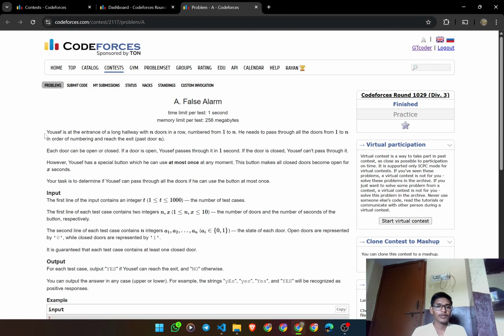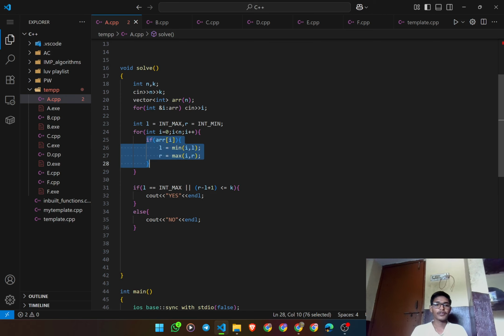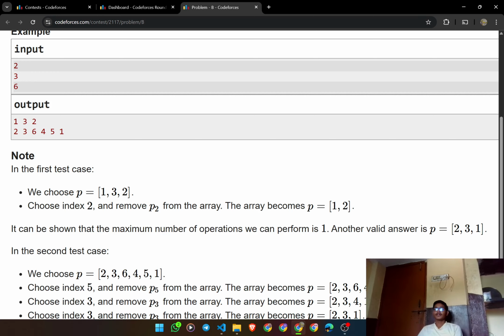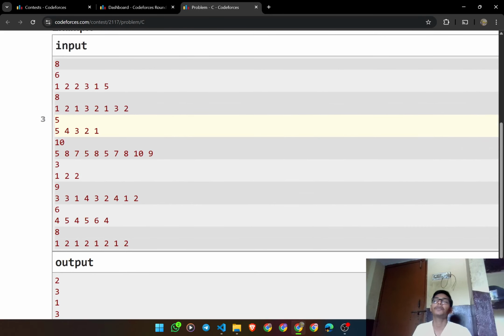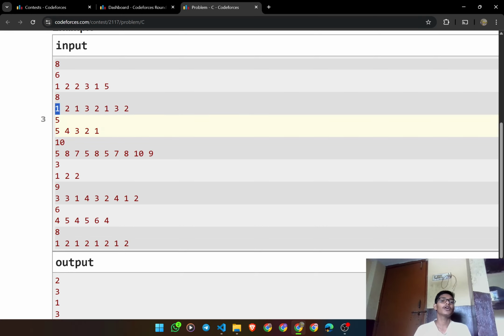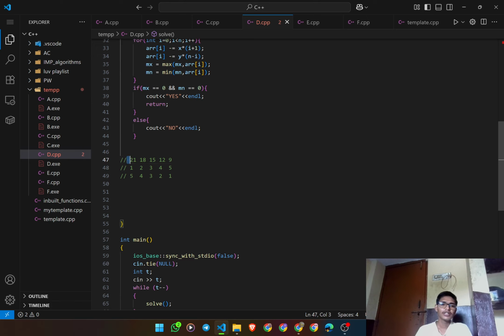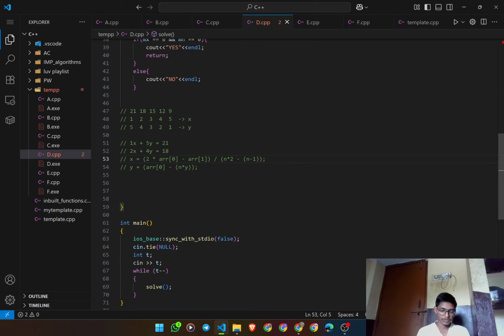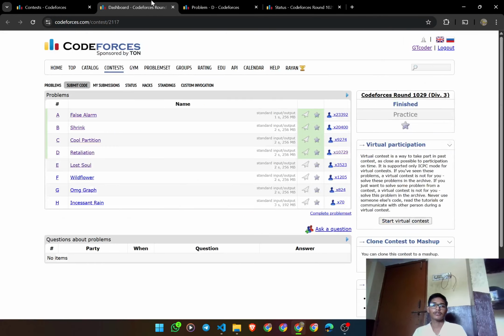Codeforces Round 1029 (Div. 3)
Solutions